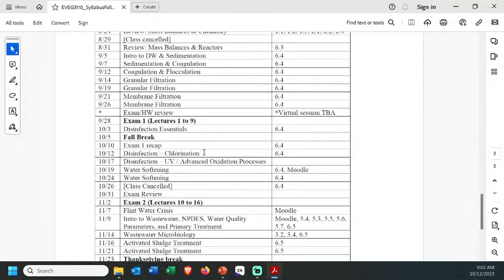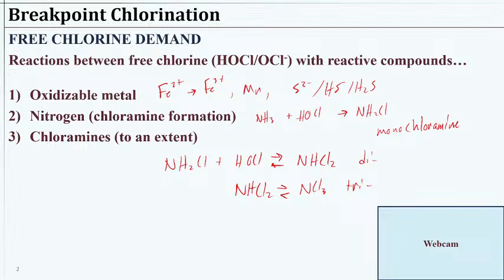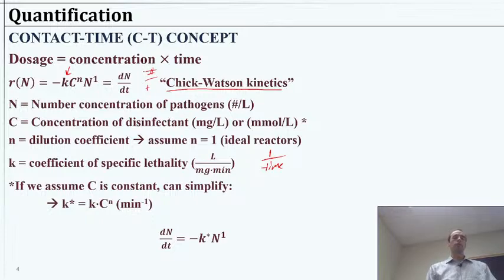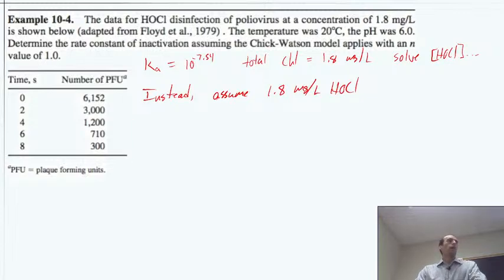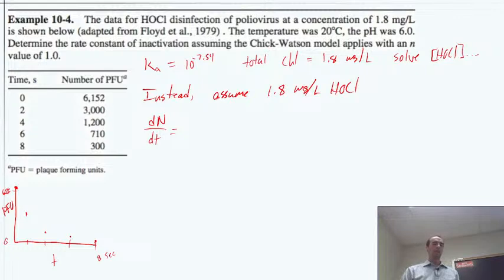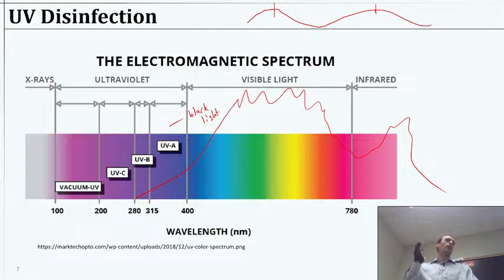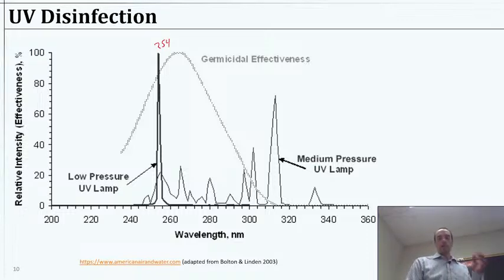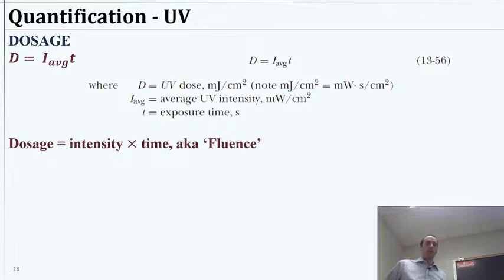EVEG 3110 (EVEG) Disinfection 2